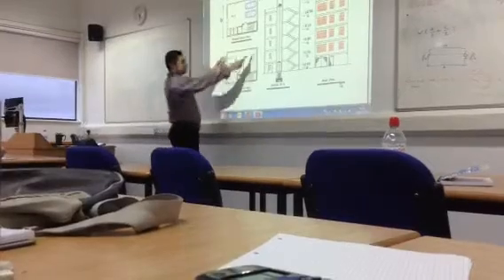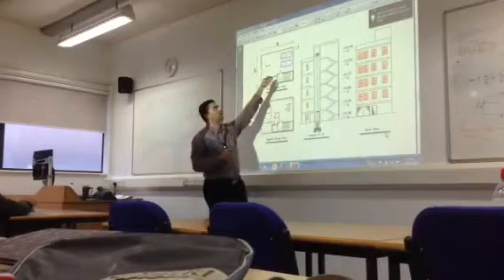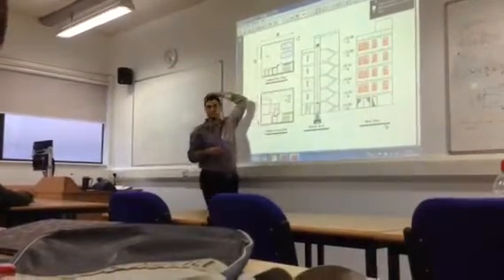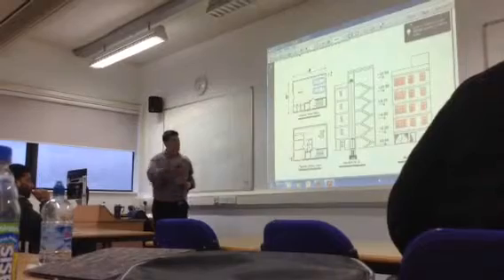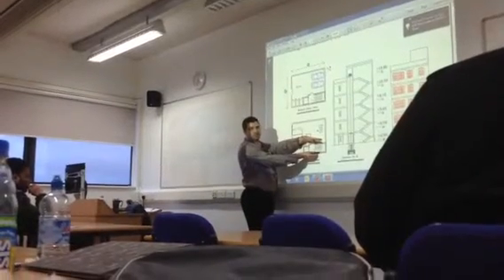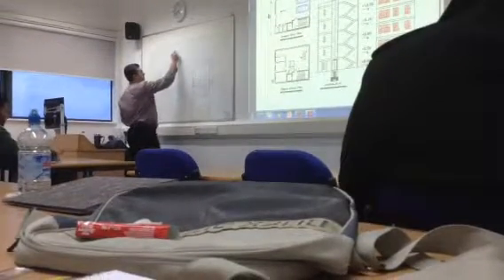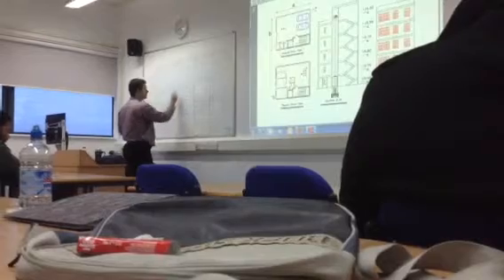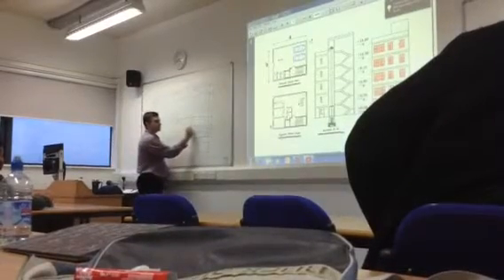5 storey building with sap2000 P1.1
Part 1 of the 5 storey building lecture including sap2000.